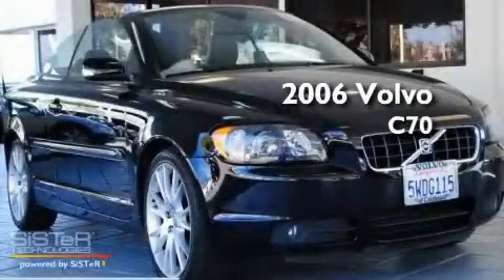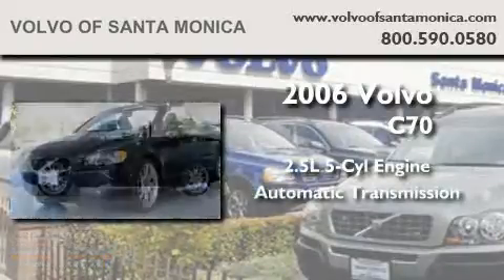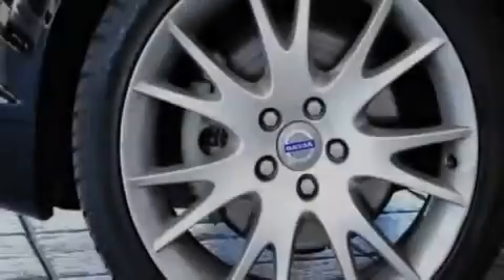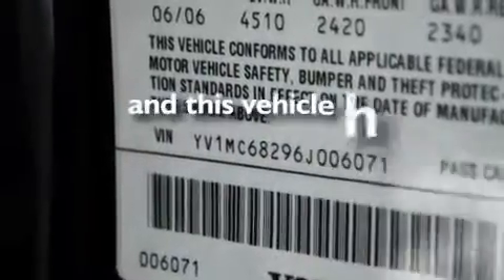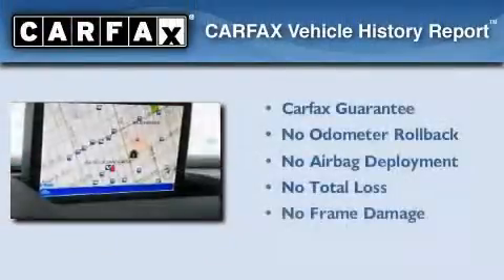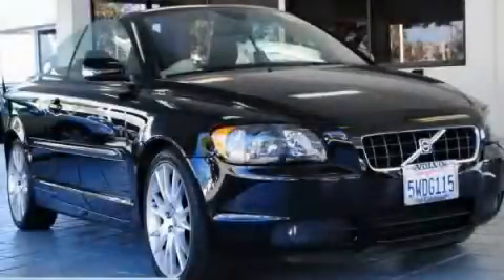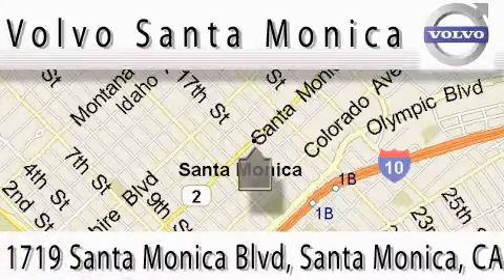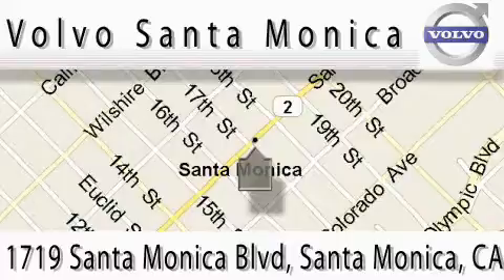Used 2006 Volvo C70 Santa Monica CA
Year: 2006
 Make: Volvo
 Model: C70
 Engine: 2.5L I-5cyl
 Trans.: Automatic
 Exterior: Black
 Miles: 53,520

 2006 Volvo C70 Santa Monica CA